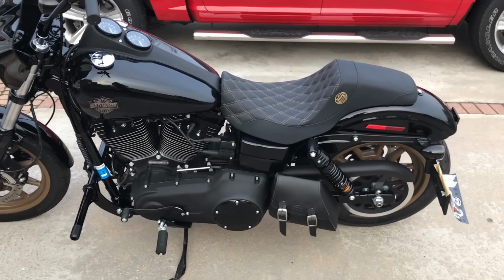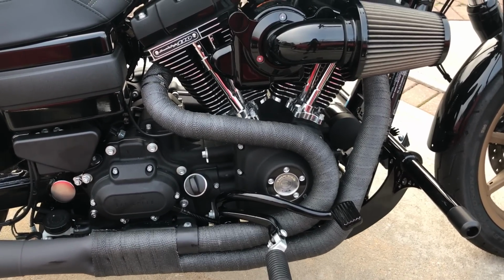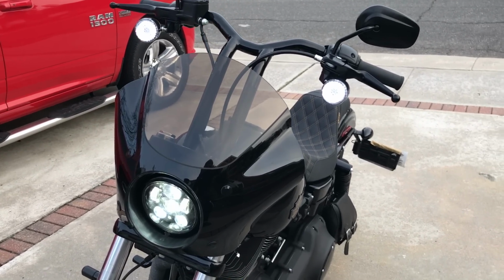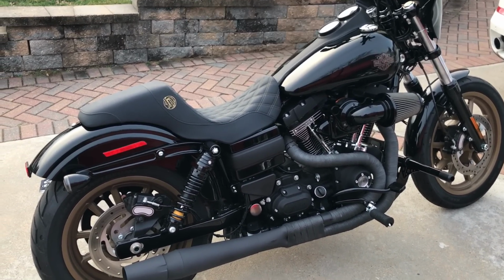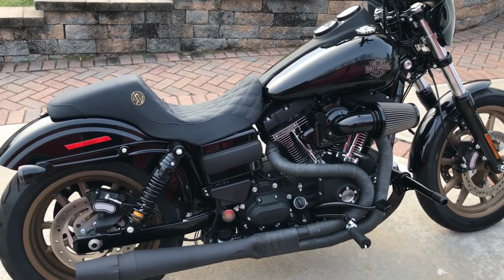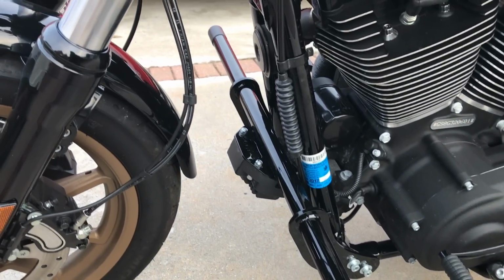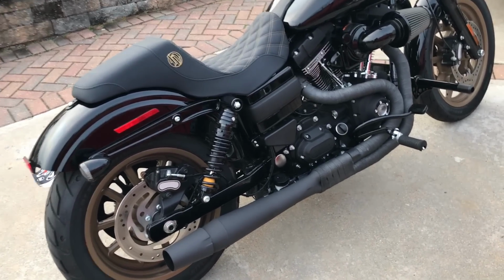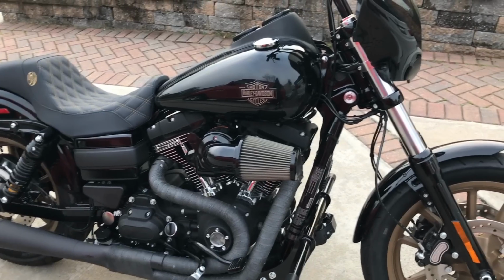Low Rider S New Upgrades!!!!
Lucky Daves Lucky 13 Bars
Lucky Daves Seat
Bung King Crash Bars
Thunderheader Exhaust
Memphis Shades Gauntlet Fairing
HD Daymaker Headlamp
Custom Dynamics Dynamic Rings
HD Swing arm bag
Vance & Hines Fuelpak 3

Safe riding yall!